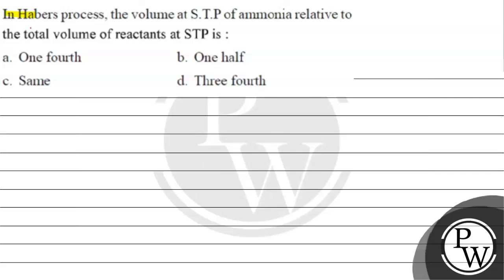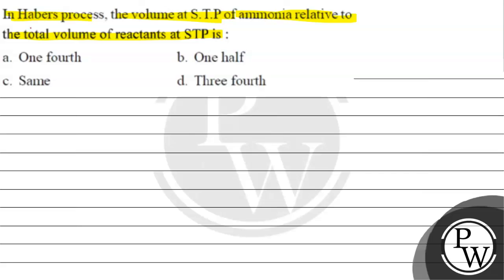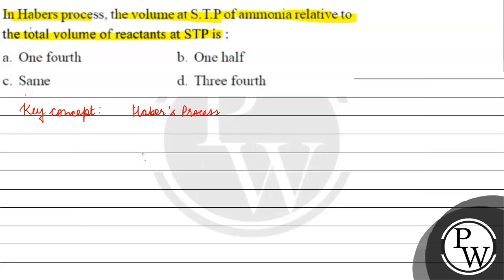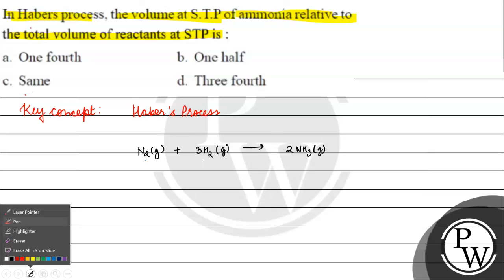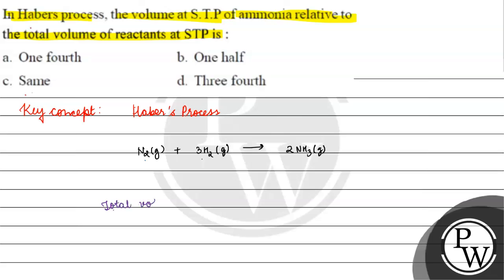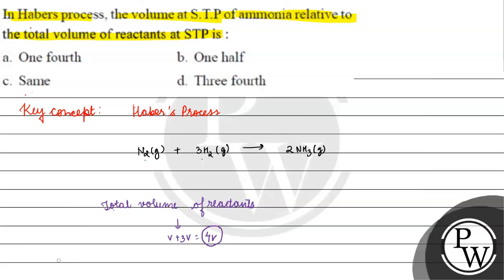In Habers process, the volume at S.T.P of ammonia relative to the total volume of reactants at S...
In Habers process, the volume at S.T.P of ammonia relative to the total volume of reactants at STP is :
a. One fourth
b. One half
c. Same
d. Three fourth
&nbsp;